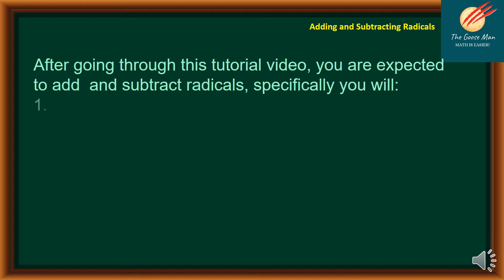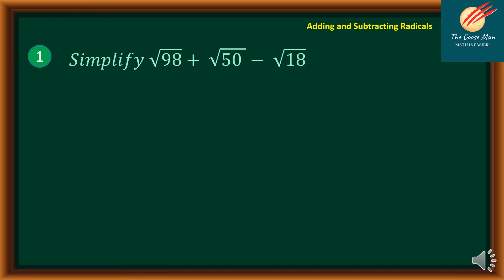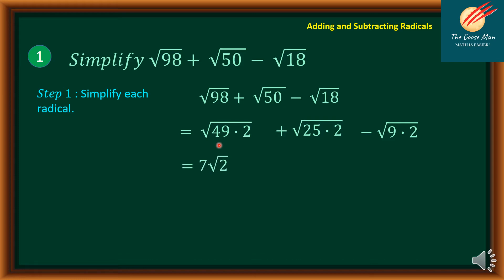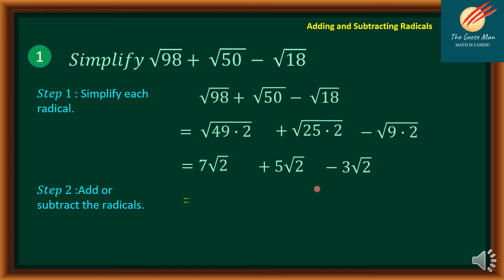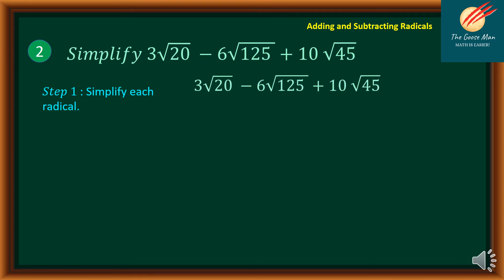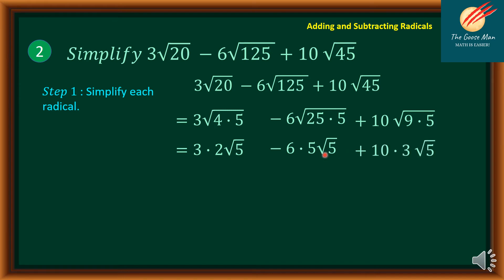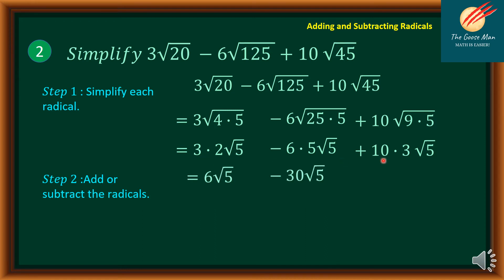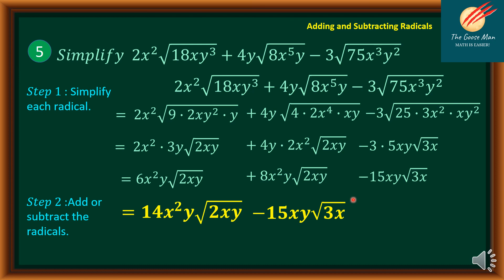Adding and Subtracting Radicals || Grade 9 Quarter 2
Our topic is Adding and Subtracting Radicals. After going through this tutorial video, you are expected to add  and subtract radicals, specifically you will:
  Simplify each radical
To add or subtract radicals, the indices and what is inside the radical (called the radicand) must be exactly the same. If the indices and radicands are the same, then add or subtract the terms in front of each like radical. If the indices or radicands are not the same, then you can not add or subtract the radicals.

Here are the links for other lessons on radicals